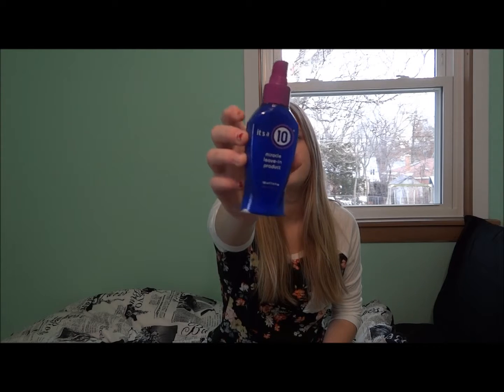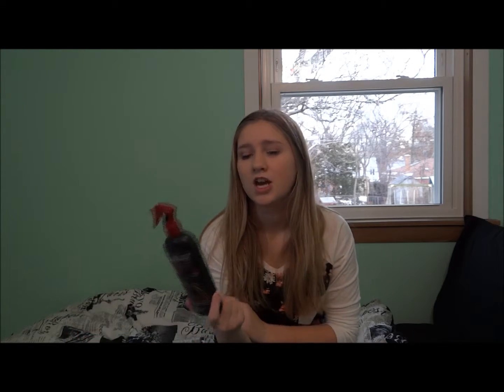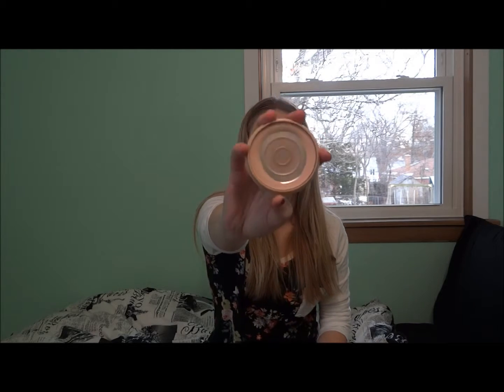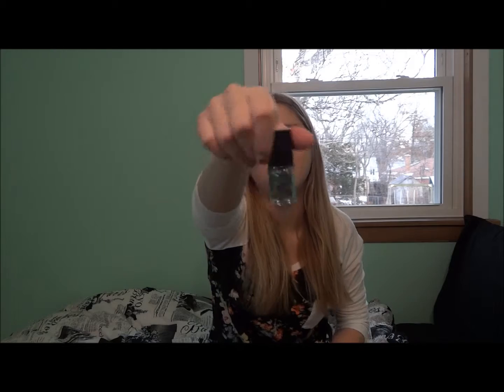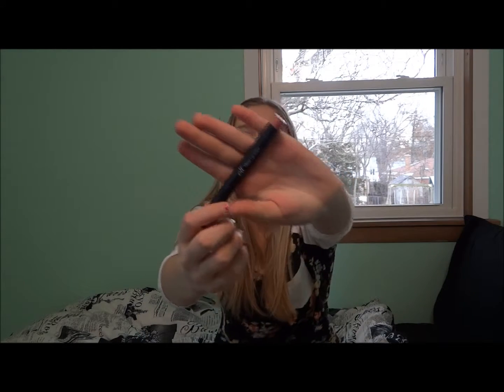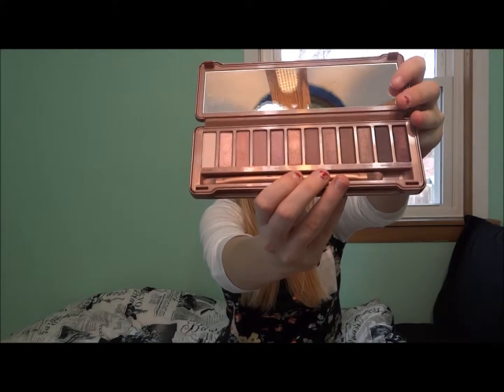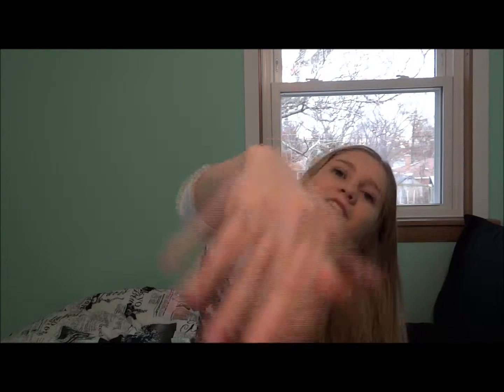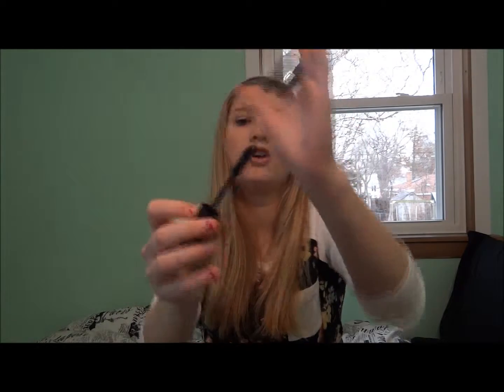13 Favorites Of 2013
Put it in HD
sorry its bad quality at 360 just change it and it will be better.